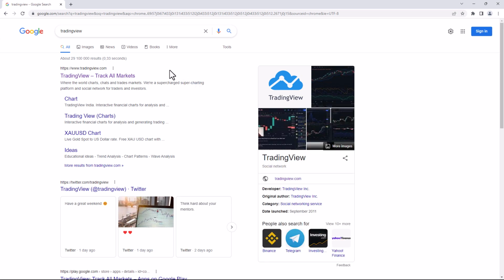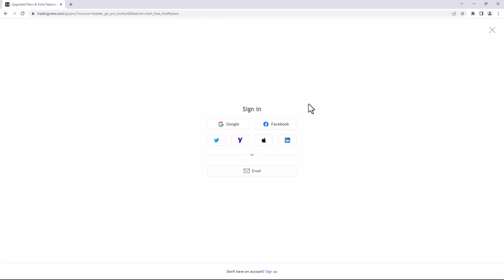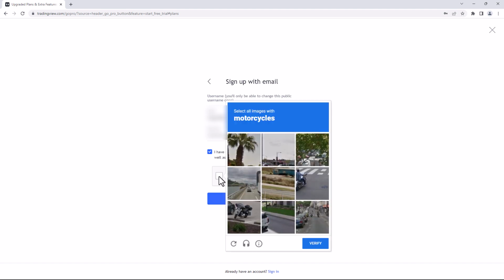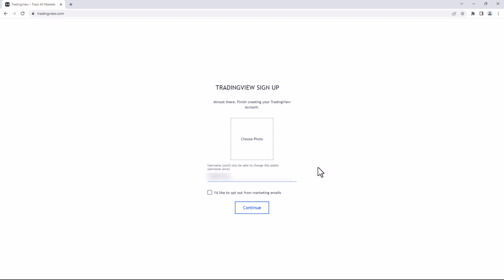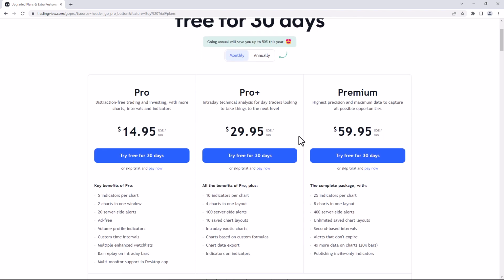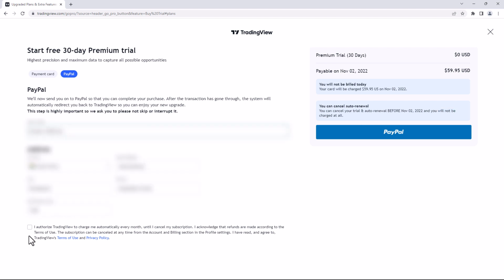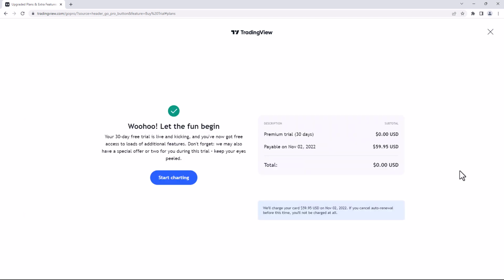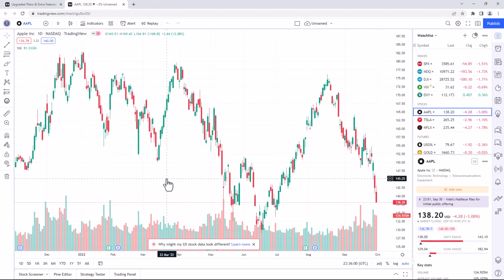How To Get TradingView Premium For Free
How to get TradingView Premium for FREE. This video shows you exactly how to get Free TradingView Premium.

This video goes through a tradingview tutorial on how to get tradingview premium for free for 30 days. The free trdingview premium account offers a huge variety of features and tools to use in your day trading and assist in doing your everyday technical analysis so that you can buy and sell stocks in the stock market with ease. This is also great for crypto and forex trading. Tradingview is one of the best investing and trading software on the market. Most of the trading community use tradingview in order to help them make money online through day trading or intraday trading. Whether trading is a side hustle for you, or a full time online business, you need to be using this trading software.

✅ Tradingview

⏰ Timestamps:

Hi and welcome to Undercover Investor. Your trading and investing coach is Graham. On this channel, we will bring you financial education and show you how to Trade and Invest. This entails Trading and Investing in the stock market, namely stocks, as well as crypto and forex. Whether you are trying to learn to trade or you are trading for a living, this channel can help you with many things such as technical analysis, fundamental analysis, price action, day trading, swing trading, position trading, trading psychology and more. The goal of this channel is to provide you with as much financial knowledge and training as possible to allow you to make money online with Trading and Investing. This is a super skill, and if you harness your skills, this can start as a side hustle and very quickly grow to an online business in a way, where your online earning potential can be tremendous.

The risks of trading in securities, Forex, crypto and the futures market can be substantial. You should carefully consider if engaging in such activity is suitable to your own financial situation. Investing of any kind involves risk. While it is possible to minimize risk, your investments are solely your responsibility. It is imperative that you conduct your own research. The instructor is sharing their opinion with no guarantee of gains or losses on investments. The instructor in this video is not responsible for any liabilities arising as a result of your Market involvement or individual trade and investment activities. Always consult with an expert to make the best decisions possible.